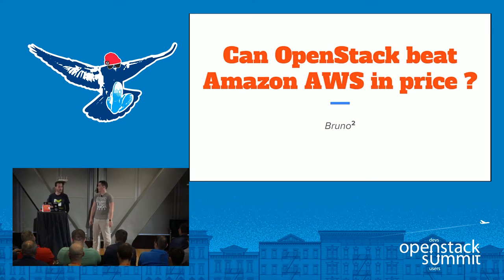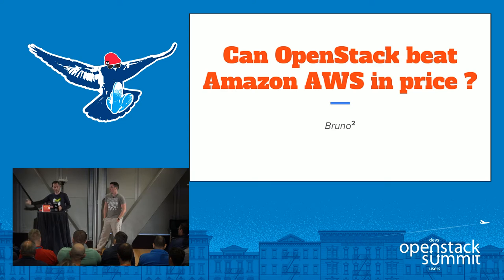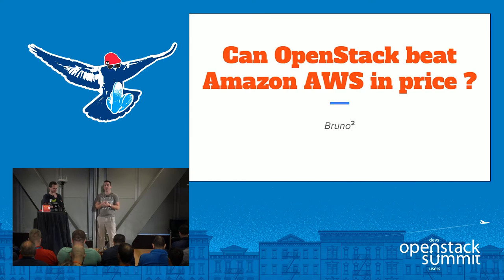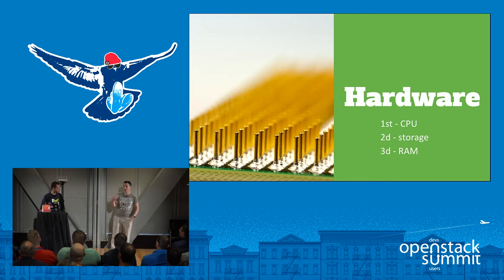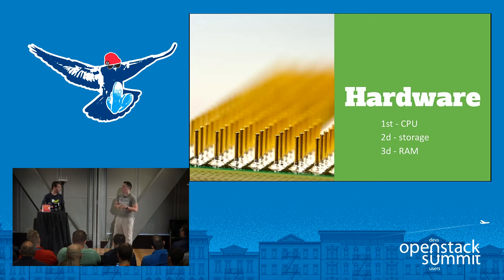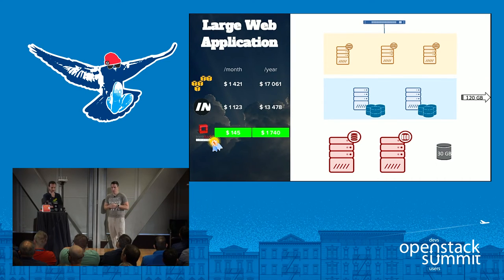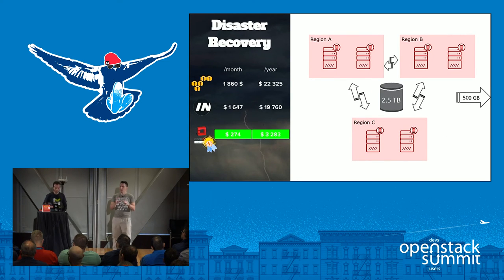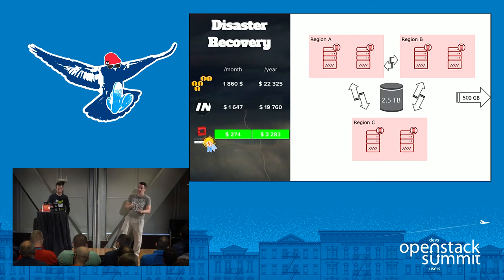Can OpenStack Beat Amazon AWS in Price?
Can OpenStack compute instances, block storage and object storage beat Amazon AWS on price? In this cross-public-cloud provider presentation Bruno & Bruno will walk you though the business case behind an OpenStack public cloud and show you how the numbers stack up in comparison to Amazon AWS discounted prices for reserved instances. From Cloud to BareMetal, from IO to Compute intensive, the will demonstrate the performance/price ratio of OpenStack, so you can make an informed decision on when it